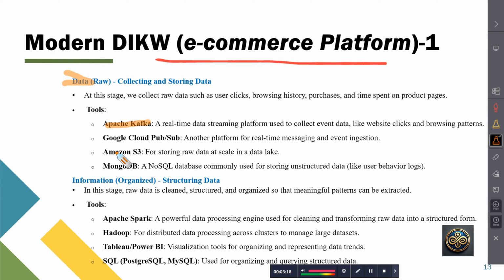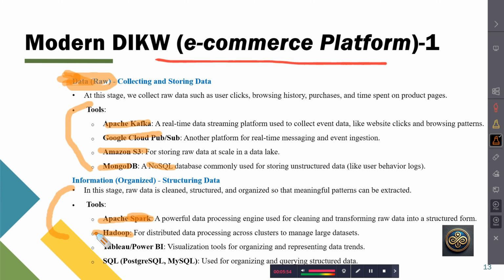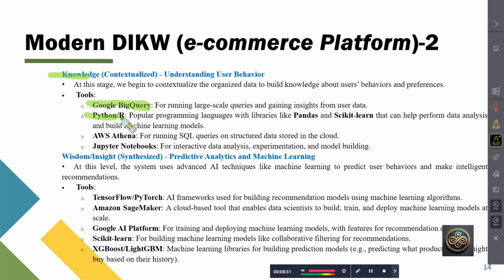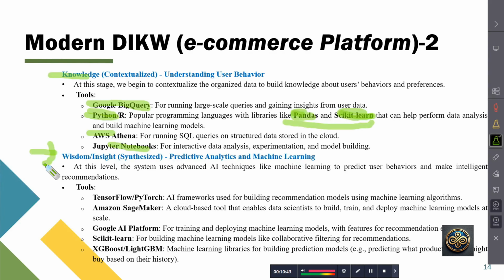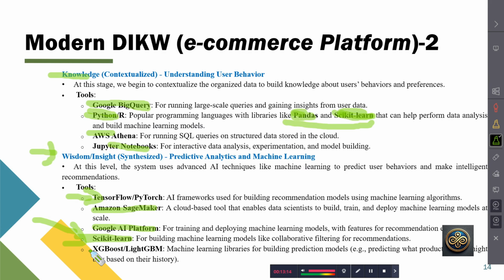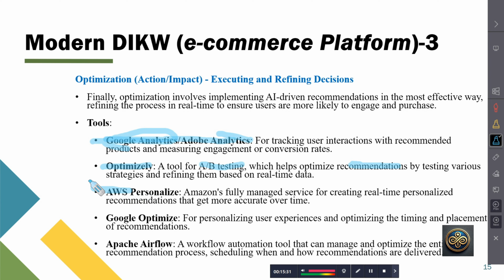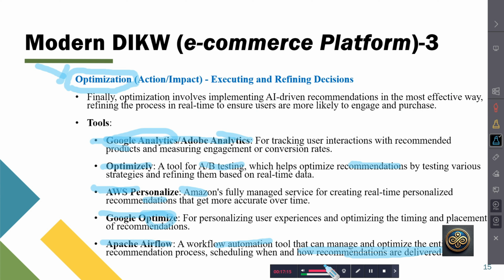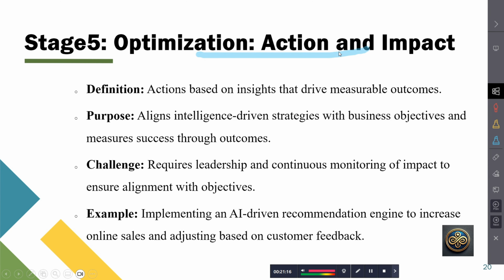LECT3-DATA FOUNDATIONS-AI&BigData-P2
📌 Video 2: Evolution of Data Handling Practices
Description:
This lecture reviews the evolution of data handling—from manual records to AI-assisted automation. It covers data fundamentals, classification (structured, semi-structured, unstructured), and the historical development of data processing technologies.